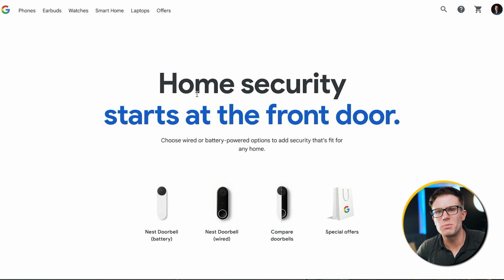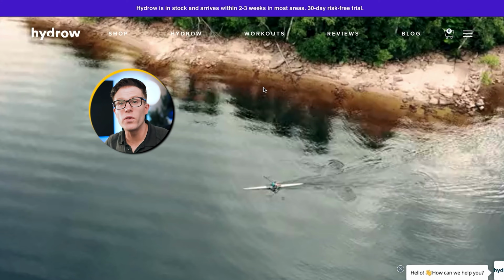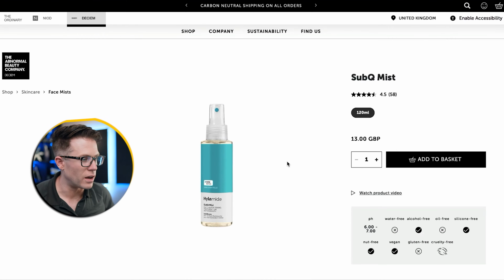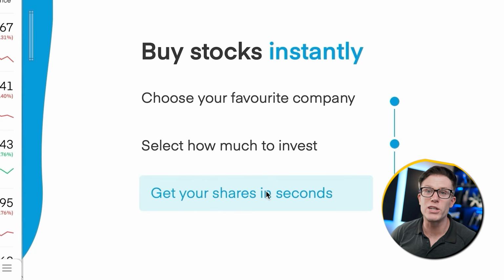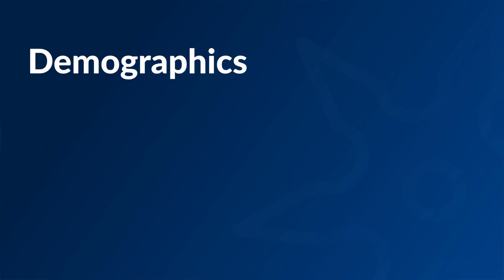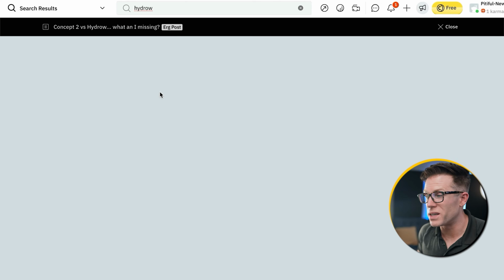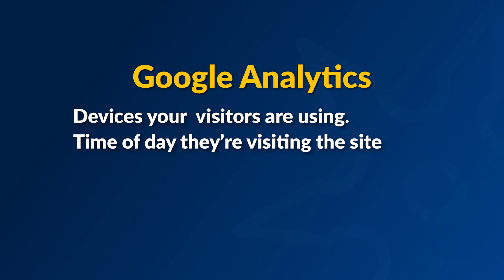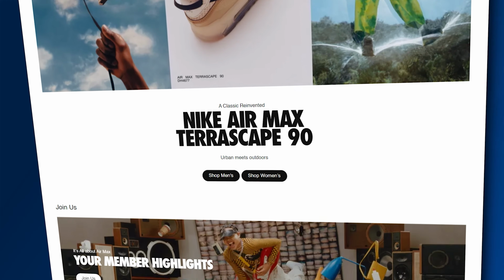How To Design the PERFECT Buyer Persona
Having a strong buyer persona could make or break your business. But how do you build your ideal buyer persona?

Today’s video teaches you exactly how.

⏲ Timestamps
00:00 — Intro
01:16 — Demographics
03:13 — Motivations
05:26 — Fears & Rebellion
10:12 — Online Habits
11:03 — Quote Library
12:34 — Build your persona

Recorded by: Tim Cameron-Kitchen
Edited by: DirekVim
Thumbnail by: Dale Davies
Produced by: Tim Cameron-Kitchen, Dale Davies, and Jess Percival